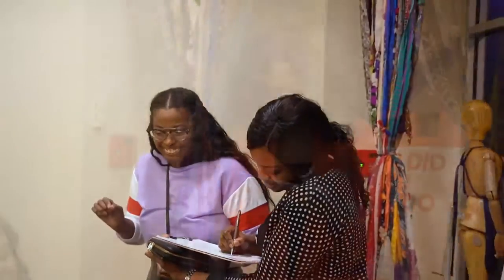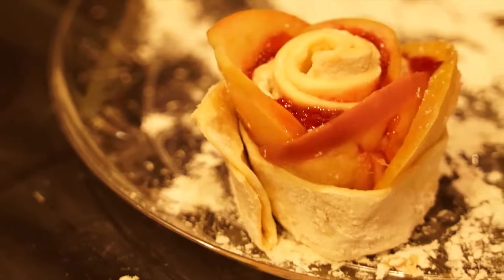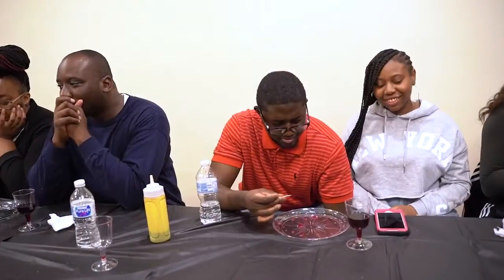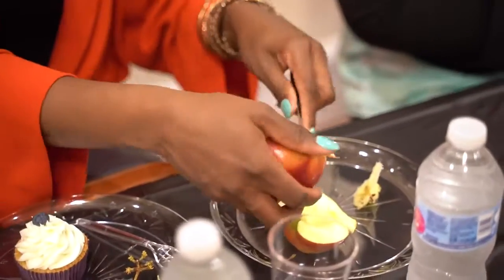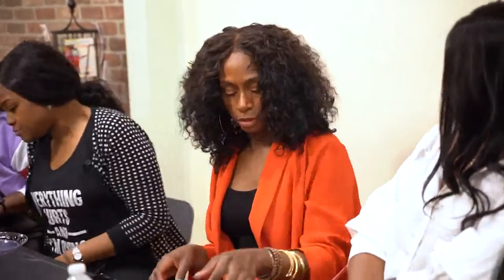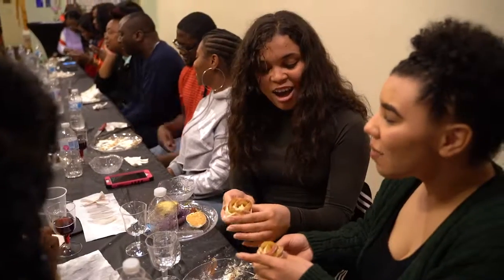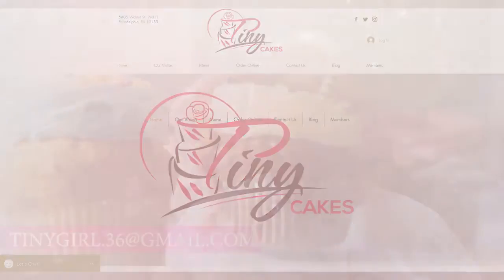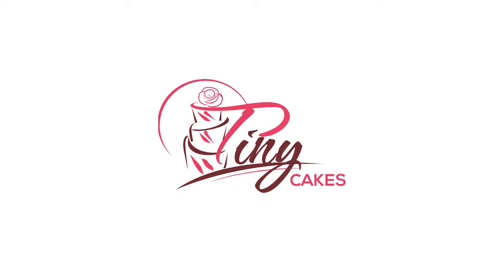Date & Bake Experience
Couples & Singles Baking Class